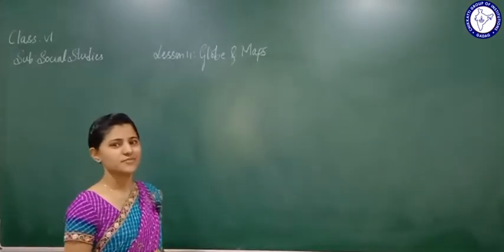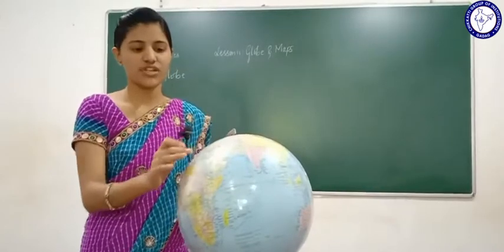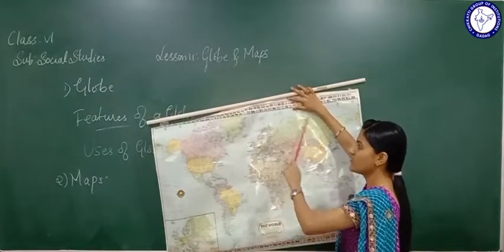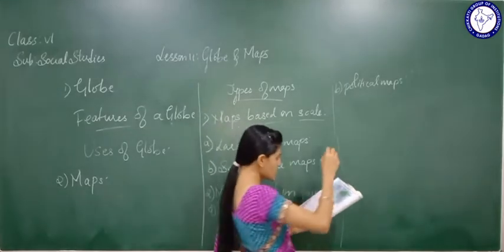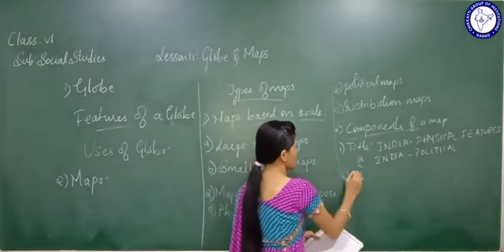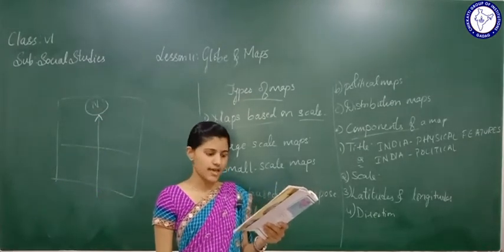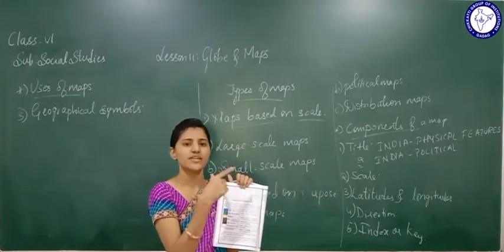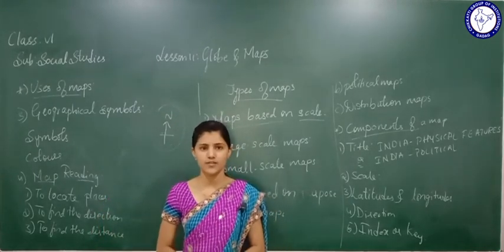CLASS 6 (EM) | SOCIAL | GLOBES AND MAPS